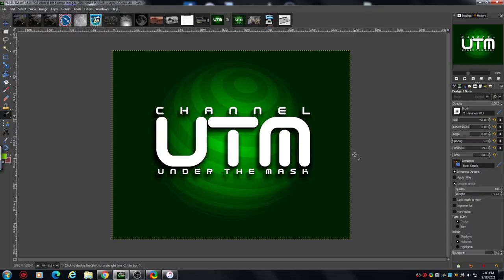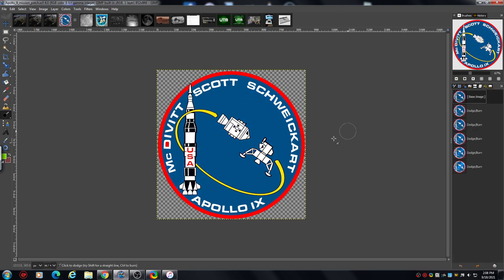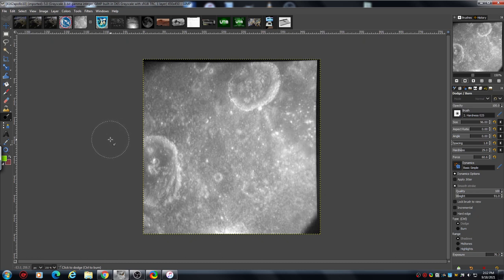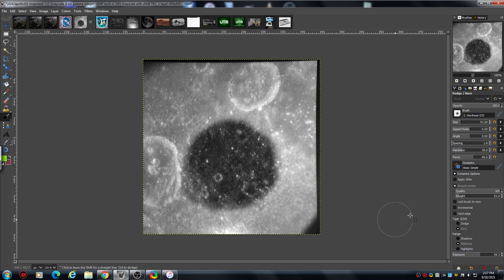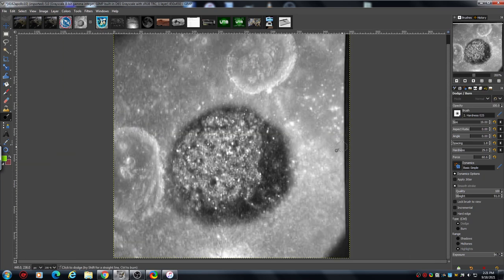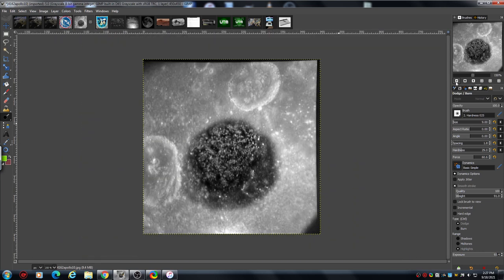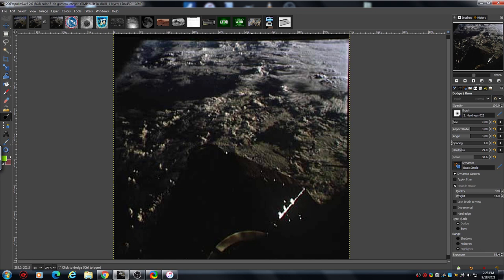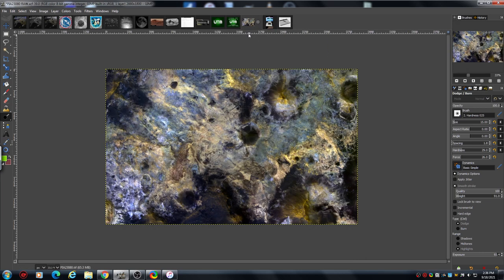ANOMALY RESEARCH TUTORIAL-USING DODGE & BURN TOOLS-APOLLO 9-10 IMAGES..ALSO MARS.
Welcome to Channel UTM- A tutorial based research channel.
This is a tutorial about how i use the Dodge & Burn tools in GNU Image Manipulation Program- Known as GIMP
This vid is for people who are researching themselves, or who want to start research into this fascinating subject, find the truth for yourself here on CHANNEL UNDER THE MASK,,,,,can you handle it??,,,this is real !
Apollo 9-10 images plus a Mars image are used to demonstrate how the tools work.
These tools are what i use to extract and reveal the hidden anomalies in all the photos i examine, please watch my videos to view results !!

CREDITS: NASA/JPL/LYDON B JOHNSON SPACE CENTER/SER/ASU/USRA.
WACOM GRAPHIC TABLETS.